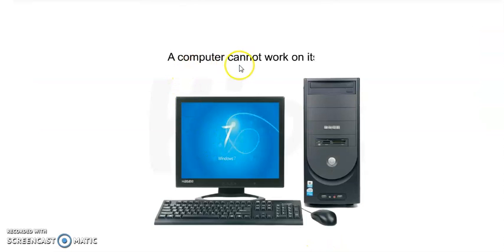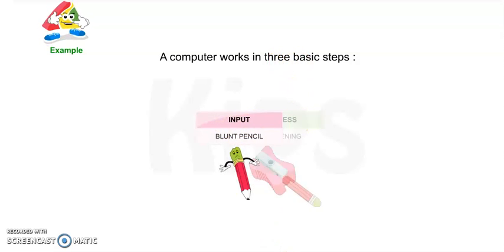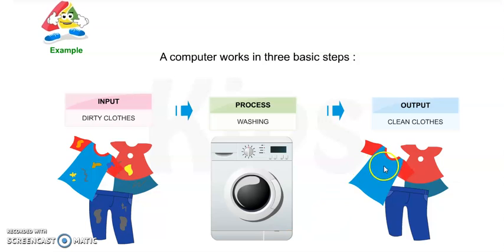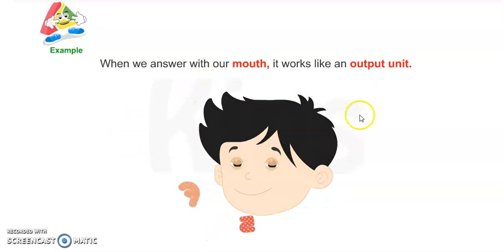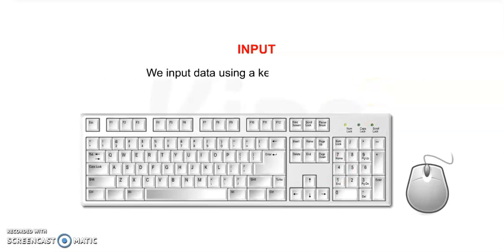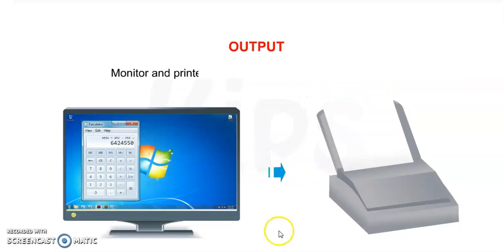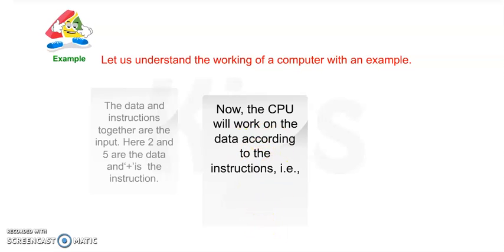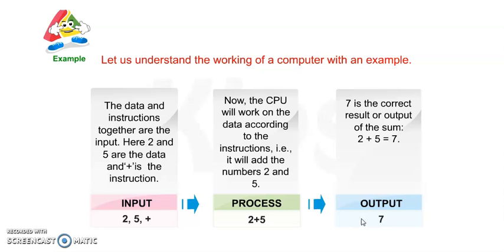Class 2 Ch 2 How Does A Computer Work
In this video, I have explained Ch 2 How Does A Computer Work